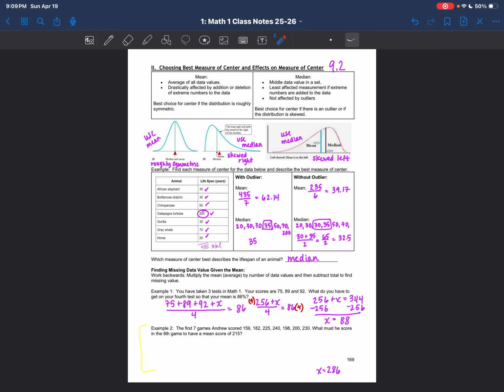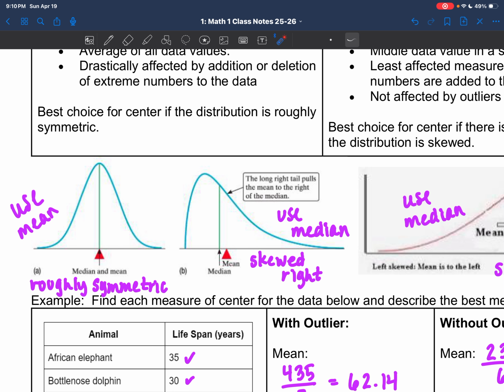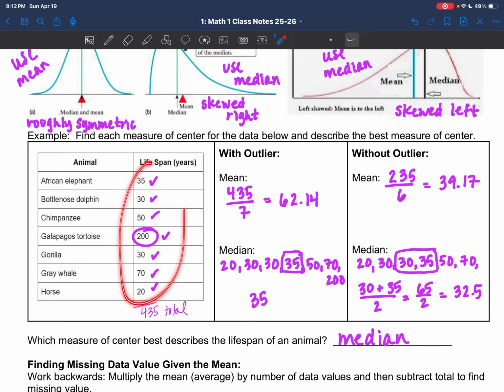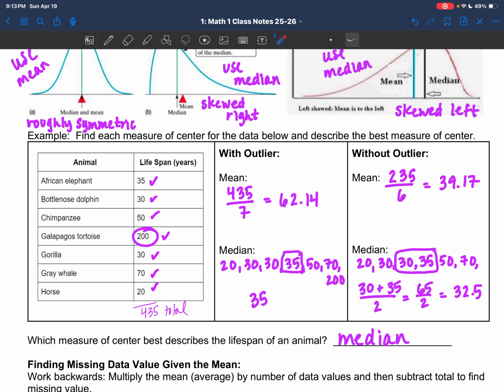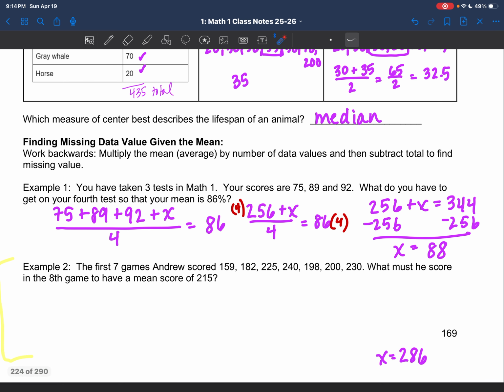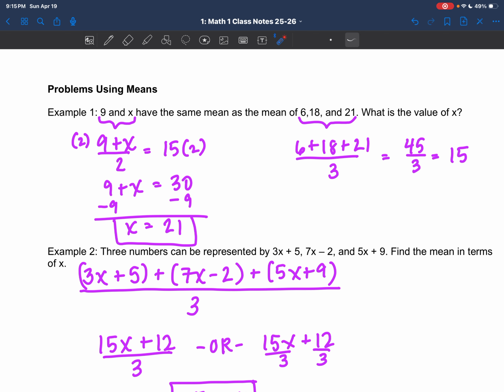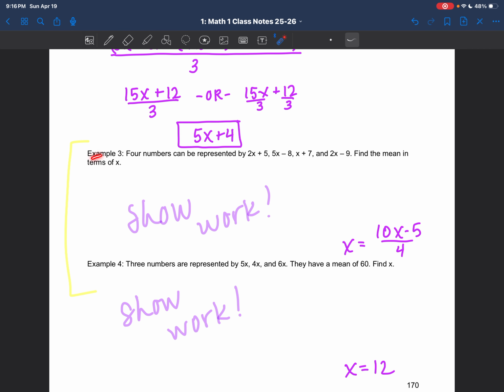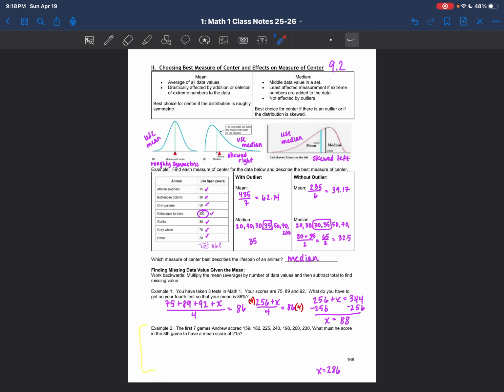M1 9.2: Choosing Best Measure of Center & Effects on Measure of Center